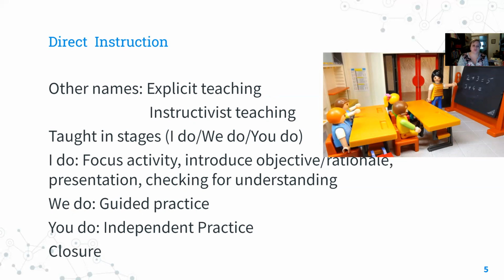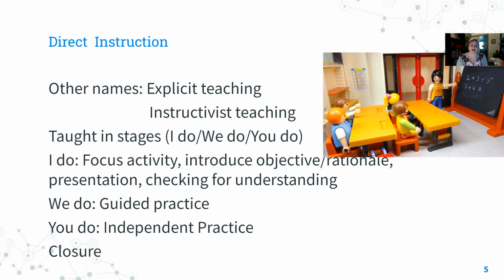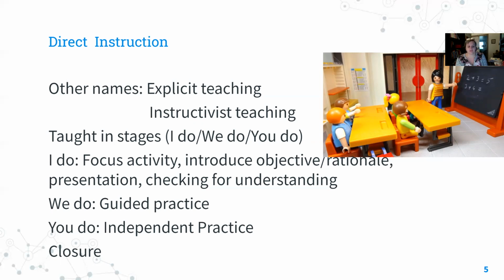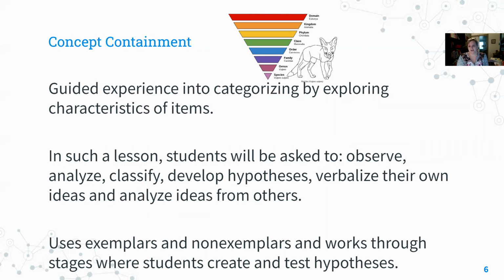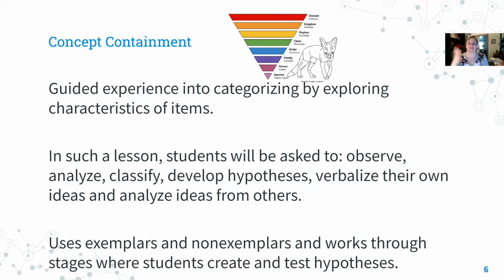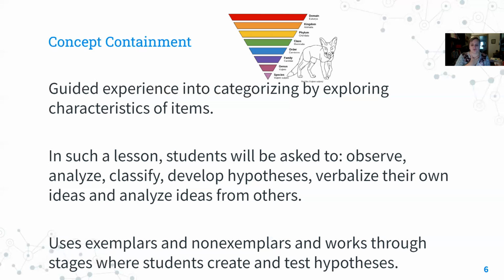EDM 517 Models of Teaching Part I